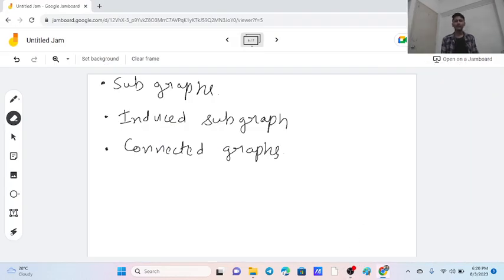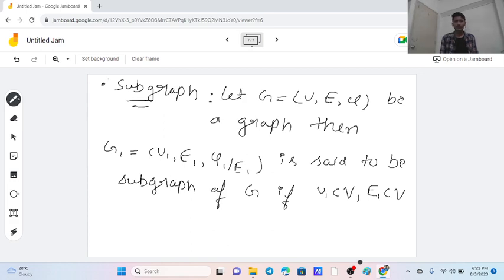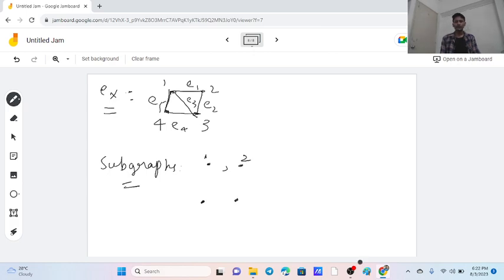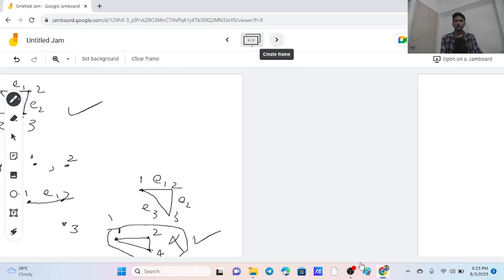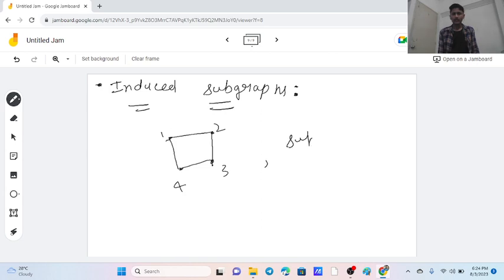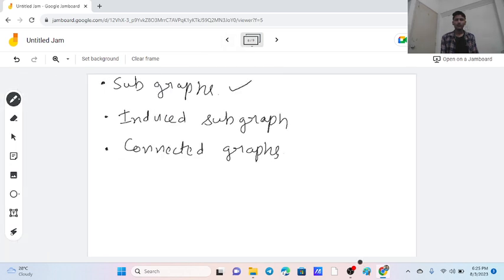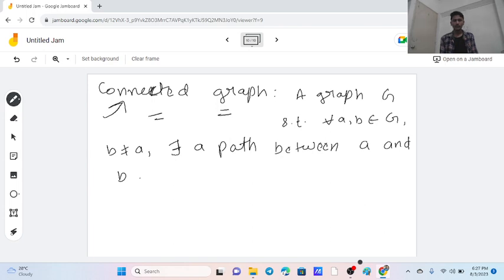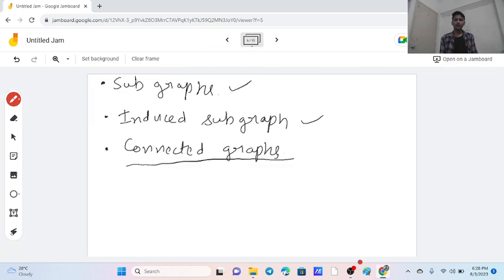Graph theory L4 (Subgraph and induced subgraph)